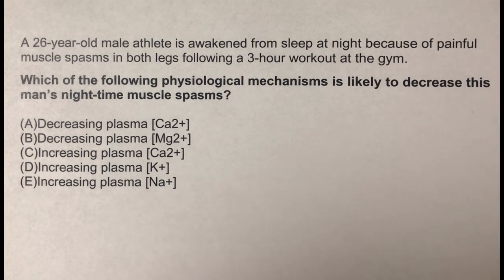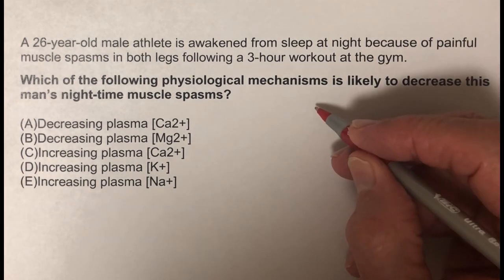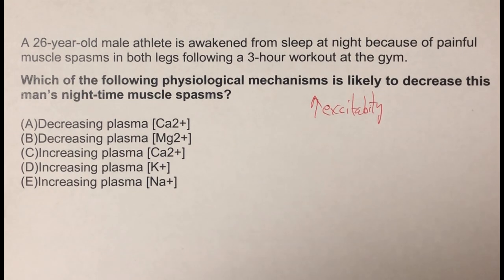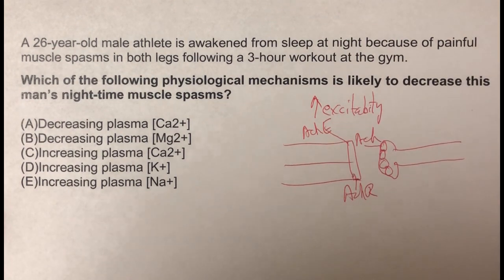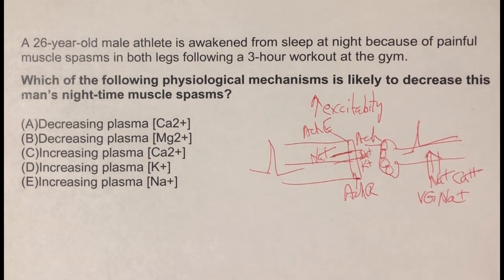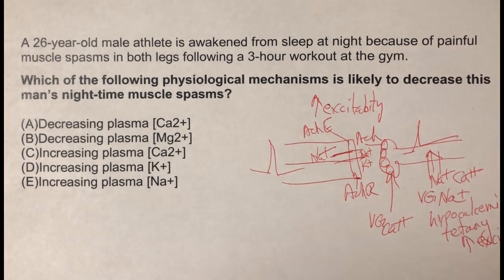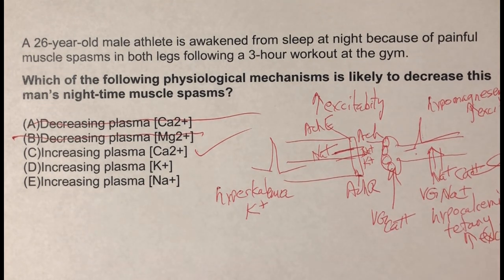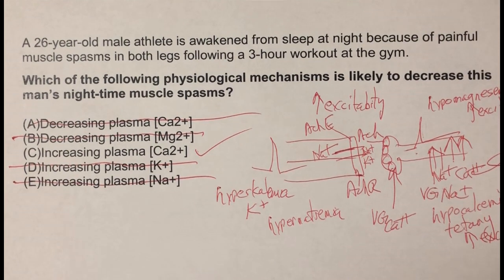muscle physiology By Dr.Rick Millis. REL MSK1.2.4 MCQ02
"Discover the fascinating world of muscle physiology in this informative video. Dive into the mechanics of how muscles function, contract, and adapt to support our movements. From understanding muscle fiber types to exploring strength, flexibility, and endurance, join us on a captivating journey through the intricacies of the human musculature. Gain valuable insights into how muscles collaborate, enabling us to perform various tasks efficiently. Tune in for an enlightening discussion uncovering the wonders of muscle physiology and its crucial role in our body's mechanics."